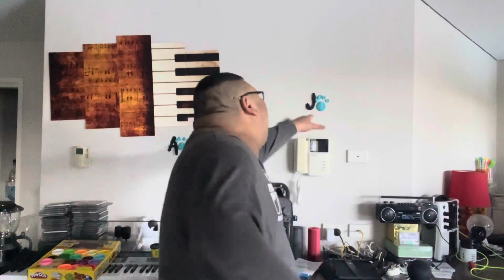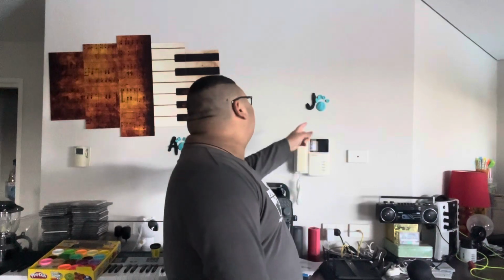The Jonathon Gang TV Series 8 2 Clues In 1 Place Special Episode Part 1